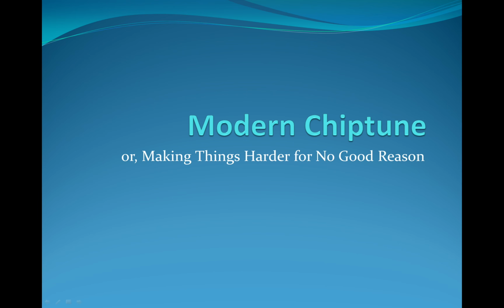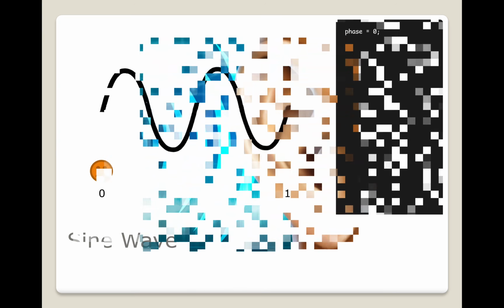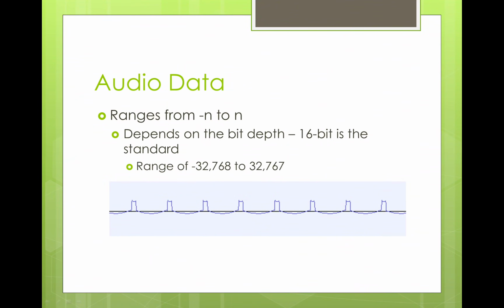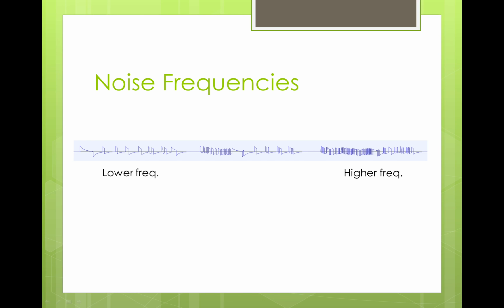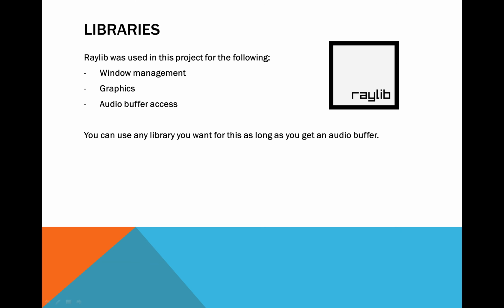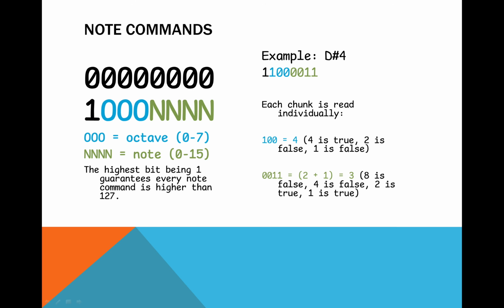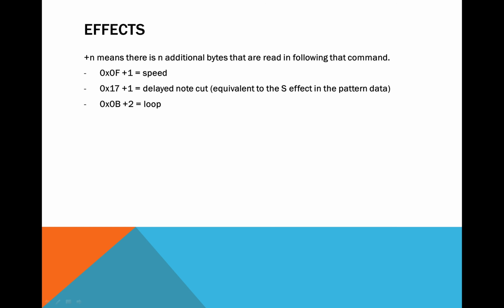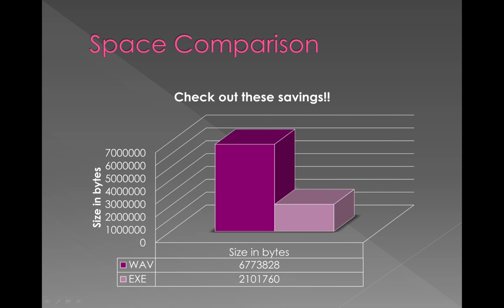MODERN CHIPTUNE or: Making Things Harder for No Good Reason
In this video, I argue for the use of, and explain the implementation of, audio synthesis and music sequencing engines in video games. Topics include appealing to modern gamers' desire for lower game filesizes, how to program audio synthesis, and how my custom music format works.

Featuring an as-of-yet untitled song by @rrthiel. (Thanks for making it for me, Thiel!) The background music, if you can hear it at all, is various selections from Kimiko Ishizaka's public domain performance of J.S. Bach's "The Art of Fugue".

Code is not yet cleaned up enough for release, but I'm sure you'll find out as soon as I do.